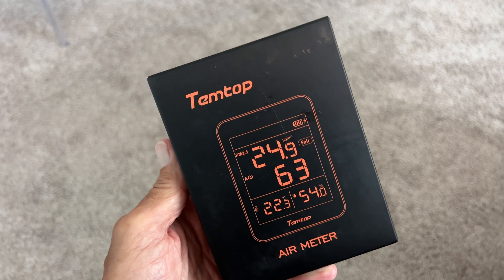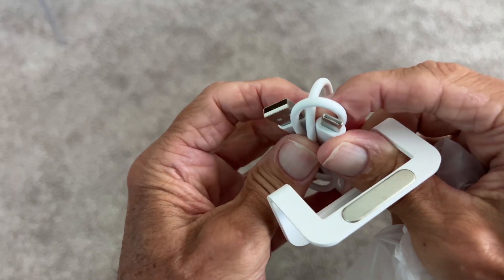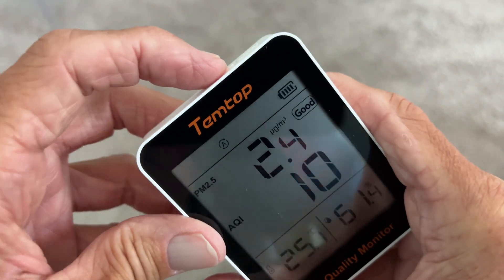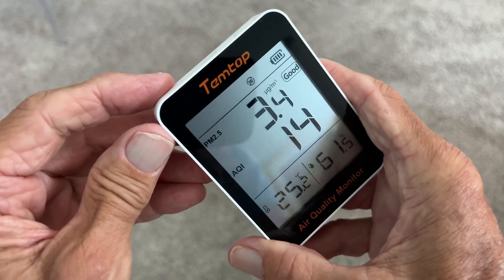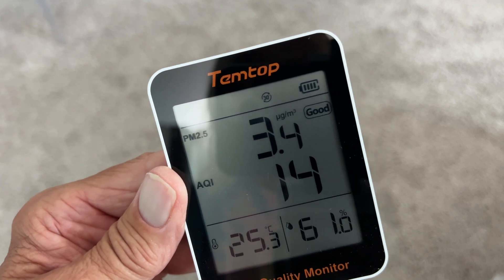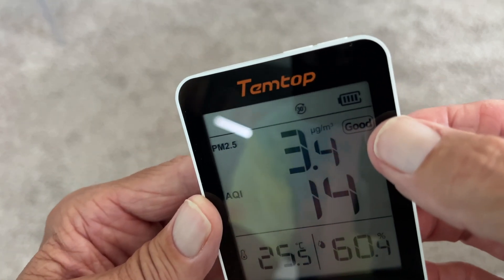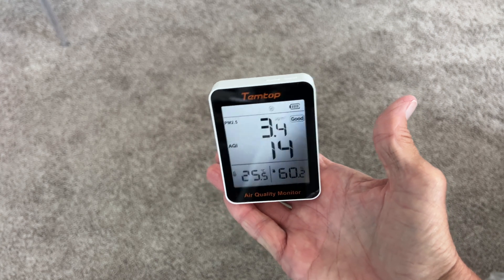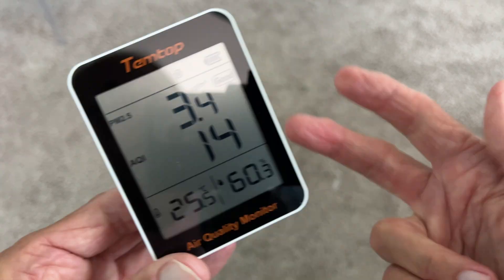Unboxing the Temptop Air Quality Meter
Subversive--The innovative built-in laser particle sensor not only detects temperature and humidity, but also detects air quality. Helps you breathe healthier while keeping you comfortable.
Reassuring -- PM2.5 is recognized by the WHO as a category 1 carcinogen, which poses potential hazards to human health,and even increases the risk of cancer. Temtop PM2.5 monitor S1 helps you detect the air quality in time, ensuring every breath of air you breathe is fresh.
Cost effective--The innovative technology perfectly integrates the laser particle sensor and product together, which reduces the production cost by 38%, thus creating a cost-effective air quality tester and making the high-precision air quality monitor within reach.
Energy-saving--The original energy-saving algorithm is used to reduce the high energy consumption generated by the operation of laser particle sensors and fans. Compared with traditional AQM, the energy consumption is reduced by 80%, and the longest standby time can reach 30 days (30 modes).
Precision--Temtop has more than 10 years of experience in the R&D of laser sensors, combined with Sensirion digital temperature and humidity sensors, making the measurement results more accurate and reliable.